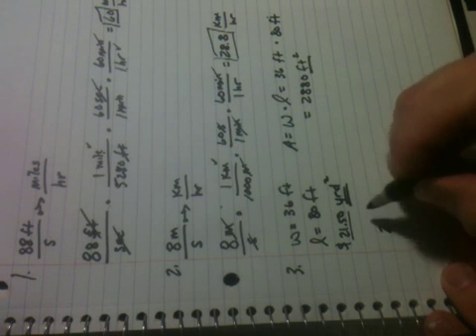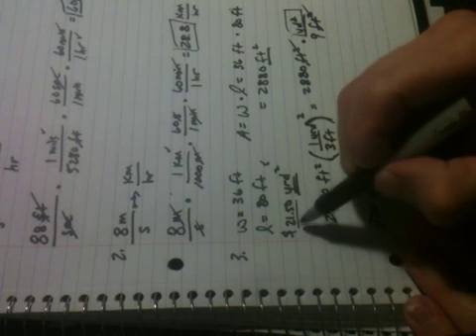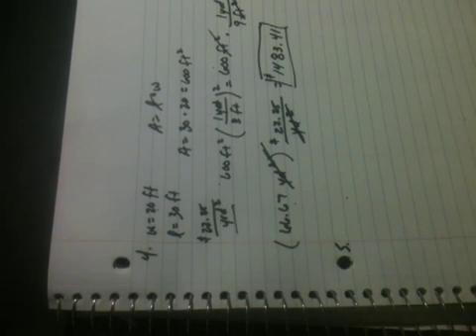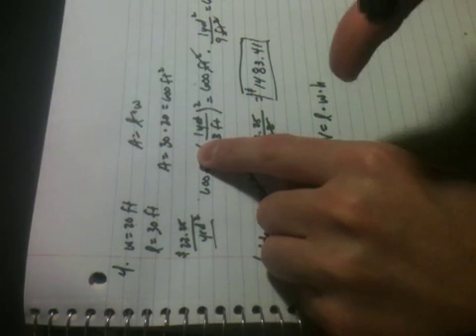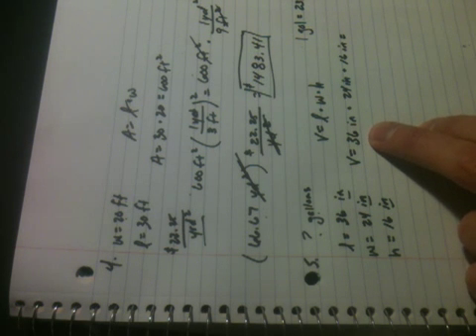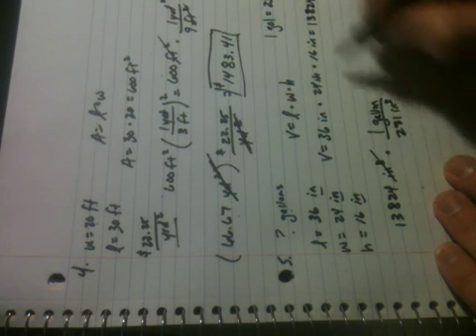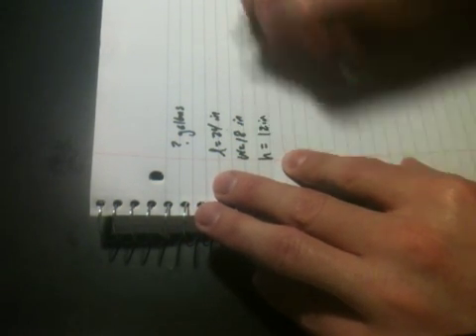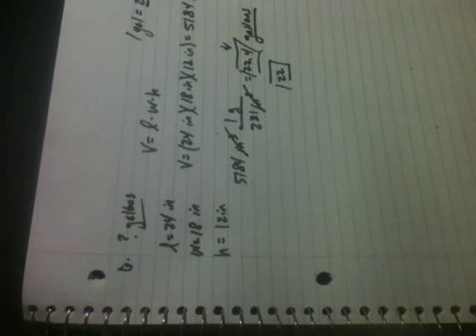Mandy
Some math for you.